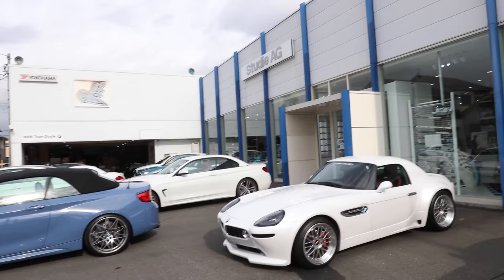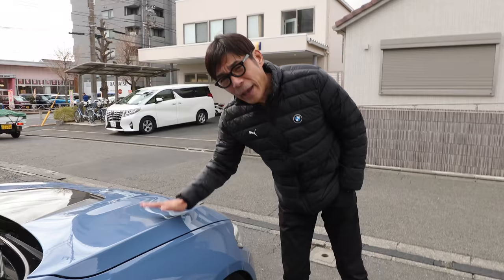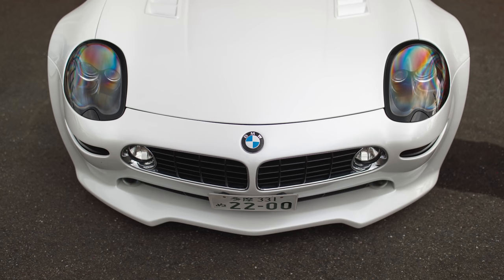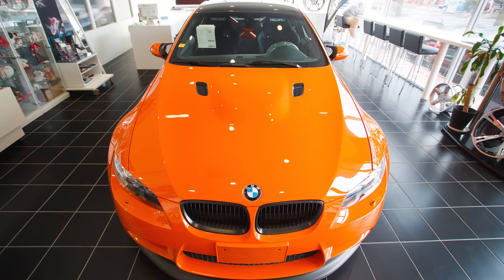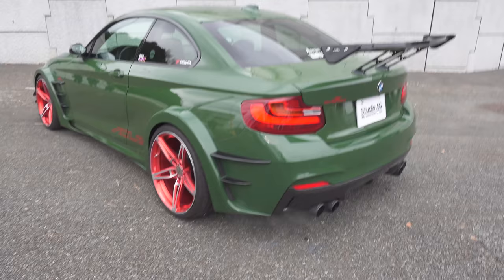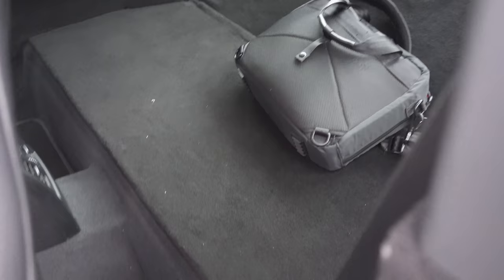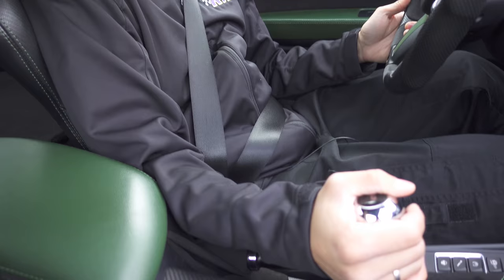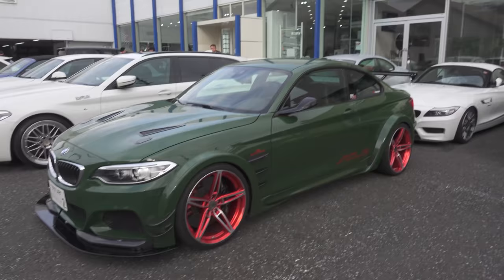How Japan Tunes BMWs: Z8, 570hp AC Schnitzer M235i, + More From Team Studie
In a country that's beyond legendary for the tuning of its own cars, you don't often think of how they modify cars from other countries. But cars guys gon' car guy - and there will always be BMW enthusiasts no matter where you go in the world. Japan is no exception. BMW Team Studie is a collection of shops in Japan that specialize in the craft of making BMWs faster, handle better, or just be able to drop the top when the factory didn't deem it necessary. Larry investigates a few of their builds, including a Z8, a 570hp M235i, and more.

Help support Autofocus and purchase some signed art prints for your walls